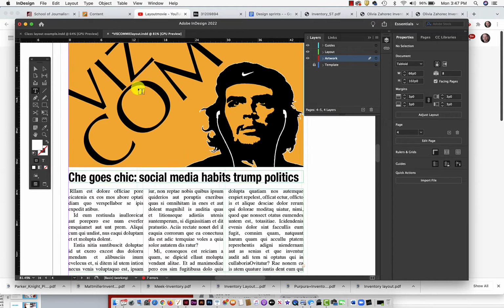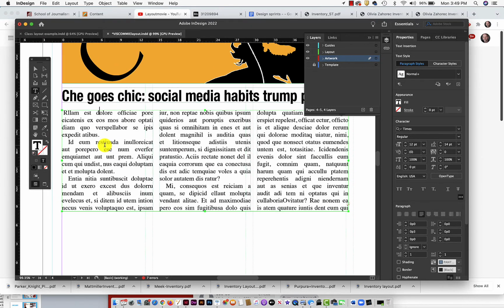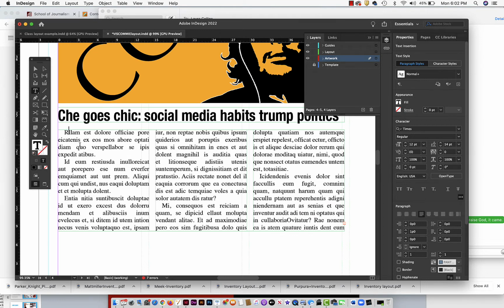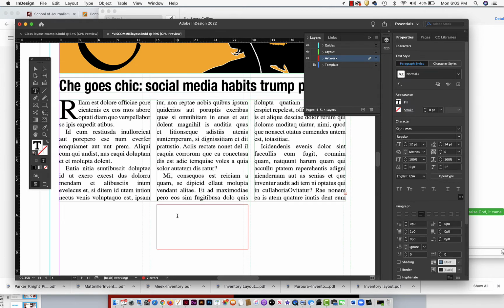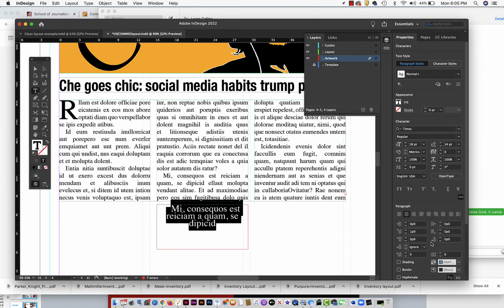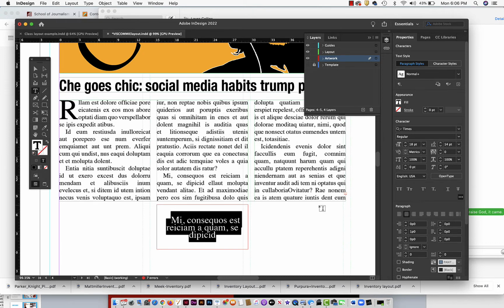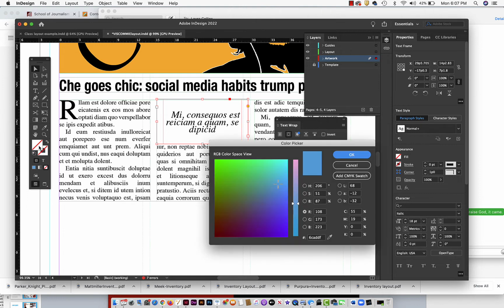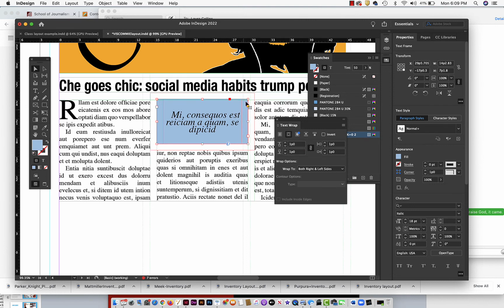Layout part 2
Setting type,